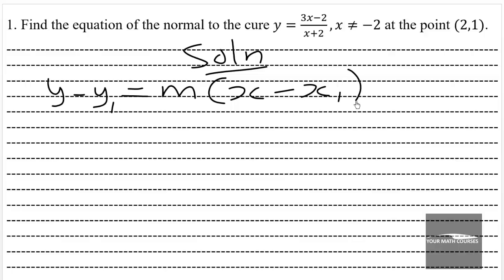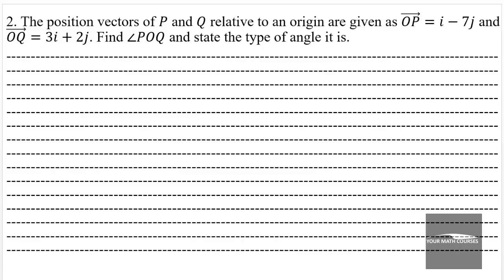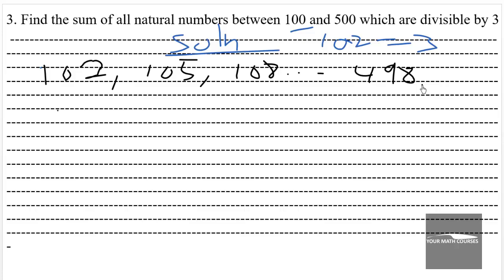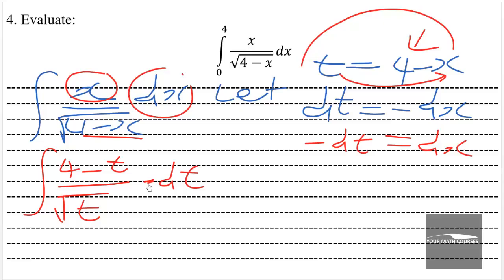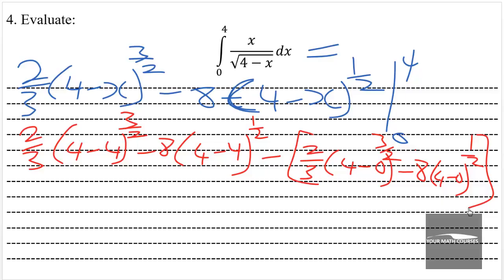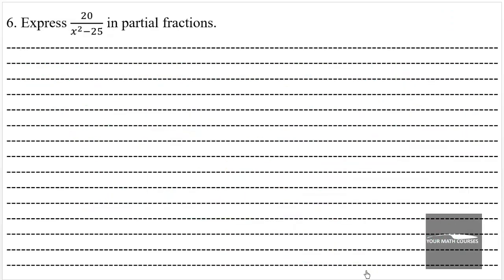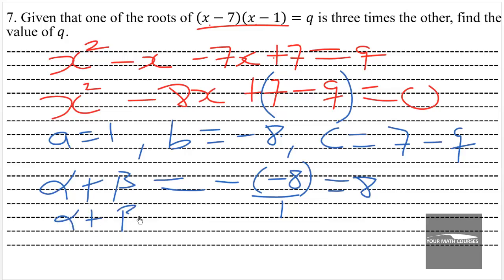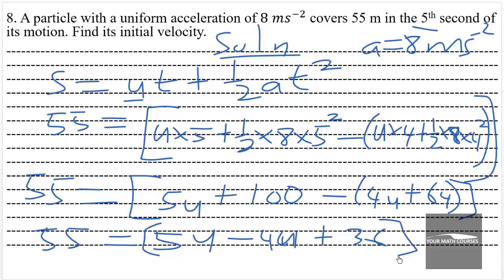WASSCE 2025 Elective / Further Mathematics Compulsory Questions for Revision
Quotient rule of Differentiation
Arithmetic Progression